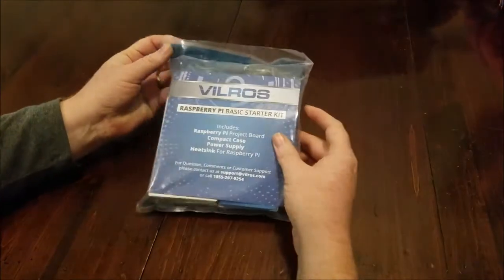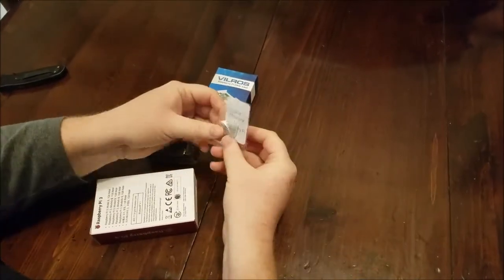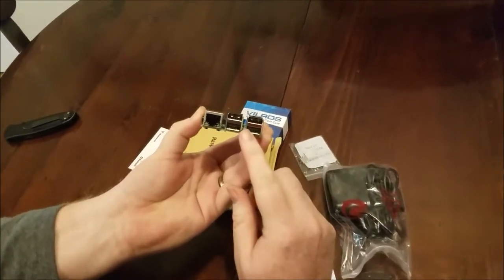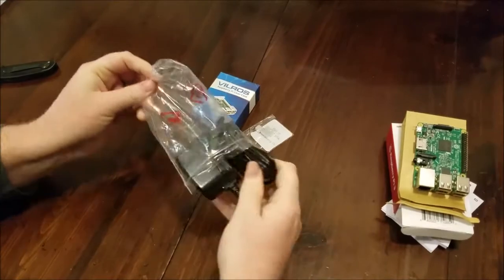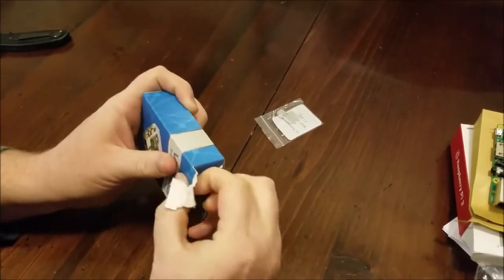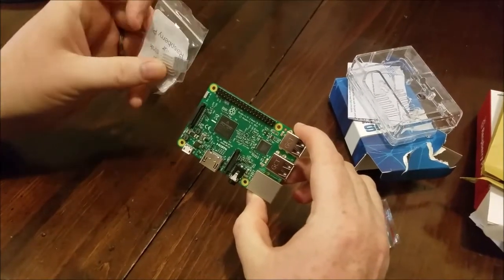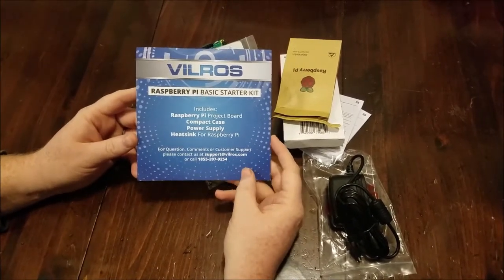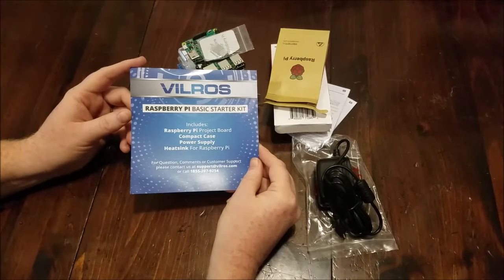Unboxing - Raspberry Pi 3 Vilros Basic Starter Kit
We unbox the Raspberry Pi 3b kit from Vilros.

Raspberry Pi 3 Vilros Kit